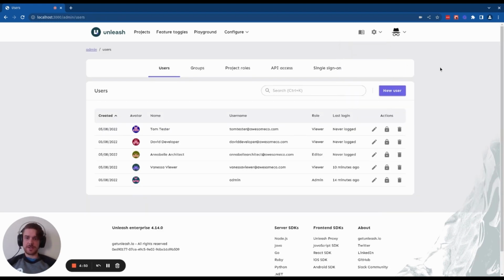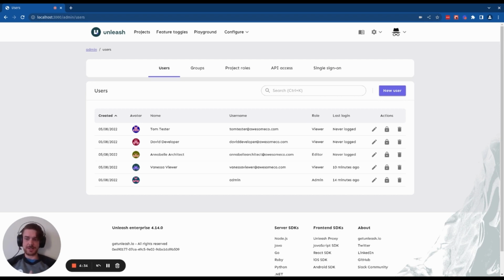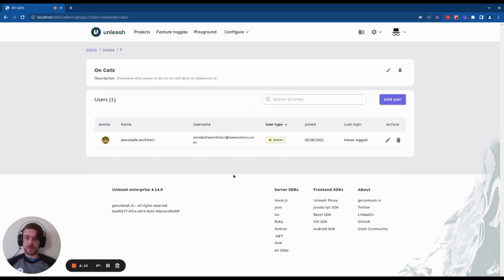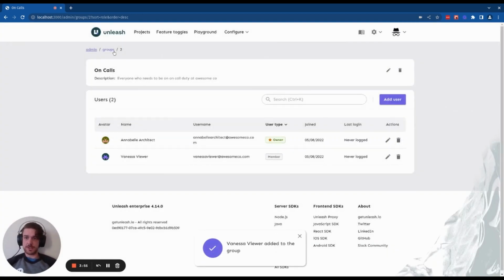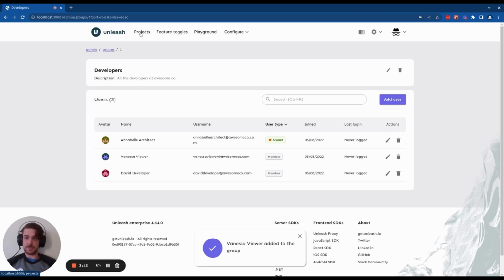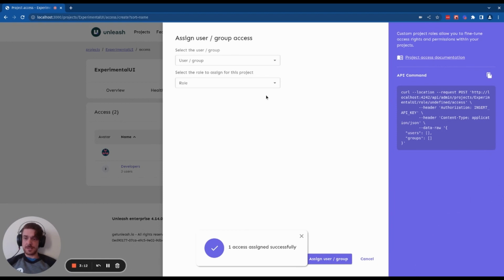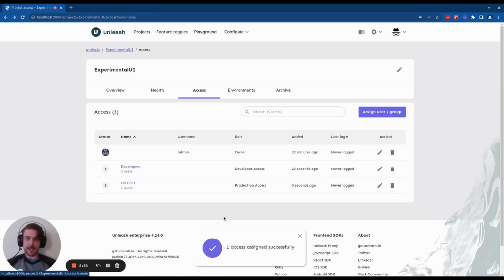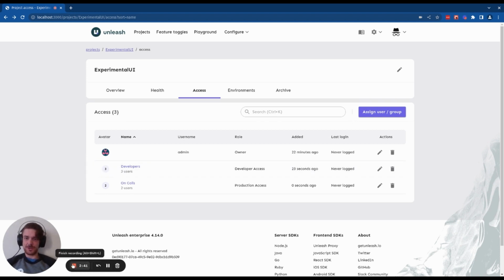How to manage access rights with user groups | Feature Flags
A group is a collection of users that lets you manage the Unleash access rights of all the group members in a single shot.

What is Unleash?
Unleash is the biggest and fastest-growing open source feature management platform in the market, serving feature management capabilities to millions of developers every day. It lets you ship code to production in smaller releases, increase efficiency, and get full control of how and when you enable new features for end-users.

Safe and easy gradual rollouts
Test and launch new features confidently. Gradual rollouts allow you to mitigate risks by enabling new features to 1% of users and then expanding.

Measure new feature performance
Validate how every new feature performs. A/B test alternatives on real users to gain real insight on what delivers real results.

Accurate user targeting
Enable new features for any subset of your user base by creating segments based on any aspect of your application.

Ensure consistent behavior
Prevent flaky experiences for your users when you roll out new features. Unleash makes sure that any new feature stays consistent across your user population.

Scale as swiftly as your business grows
Easily scale to meet your business needs with centrally managed feature toggles.